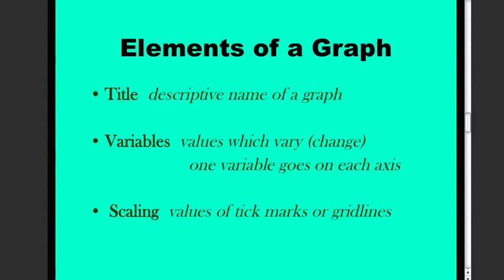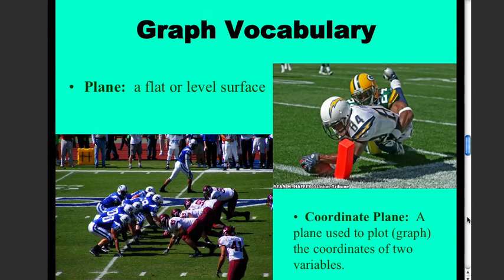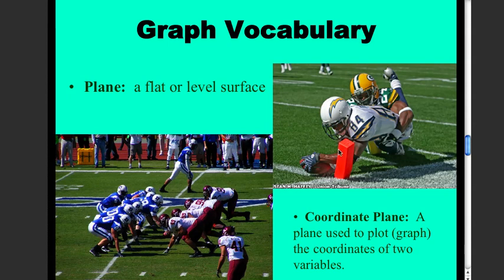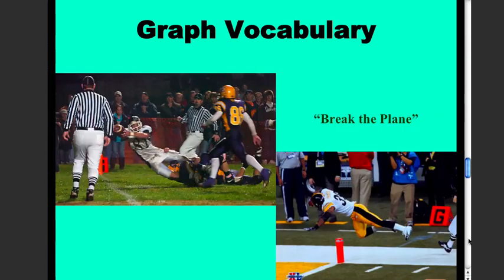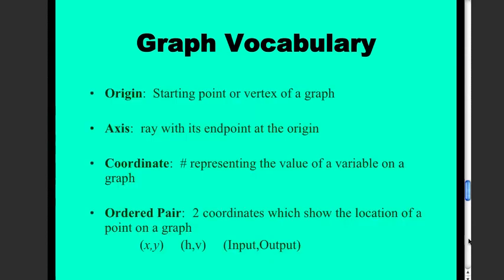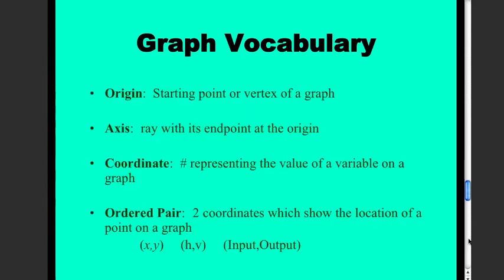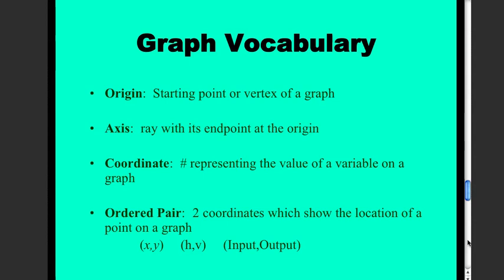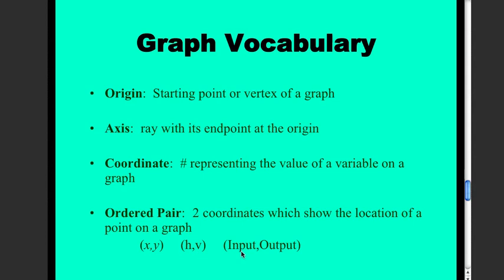Graph Vocabulary I: The Coordinate Plane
Essential vocabulary regarding the coordinate plane is presented.

Created January, 2010